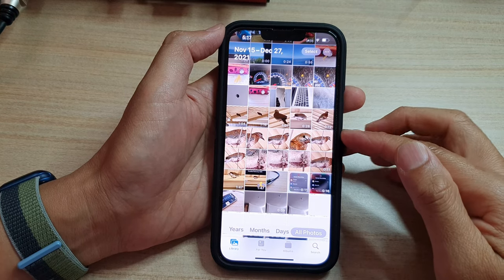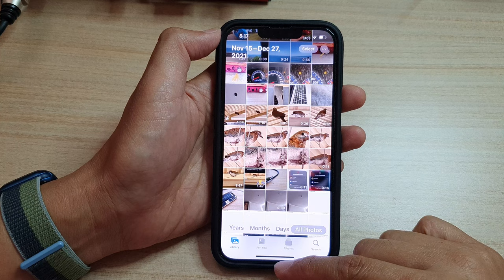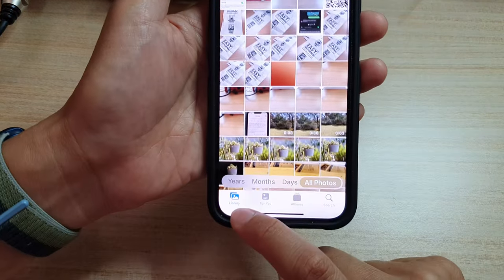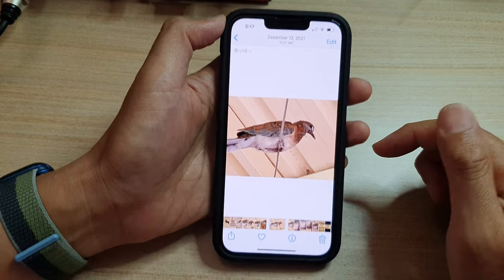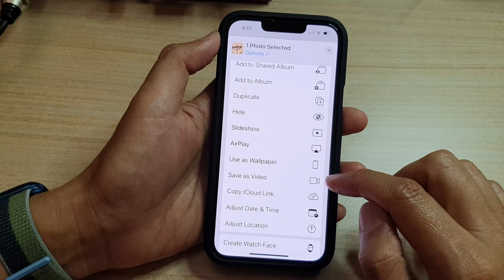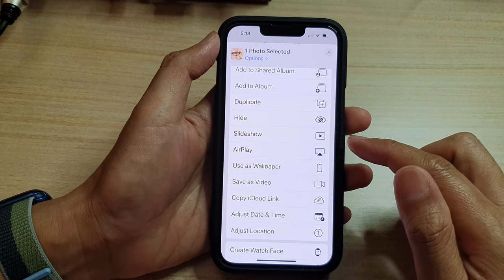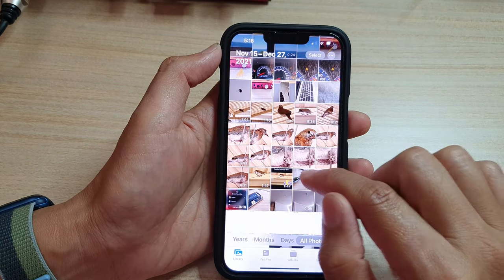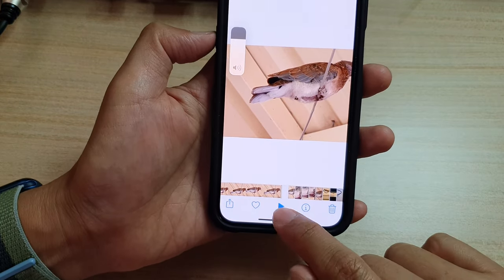iPhone 13/13 Pro: How to Save a Live Photo As a Video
Learn how you can save a Live Photo as a video on iPhone 13 / iPhone 13 Pro/Mini.